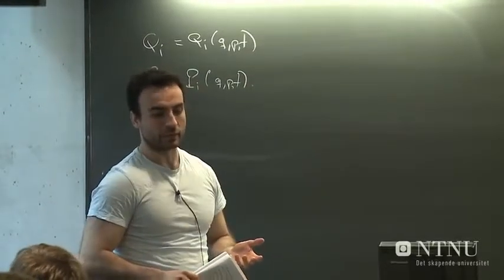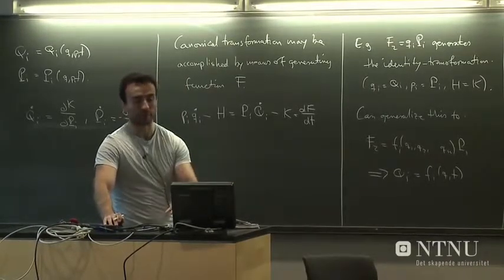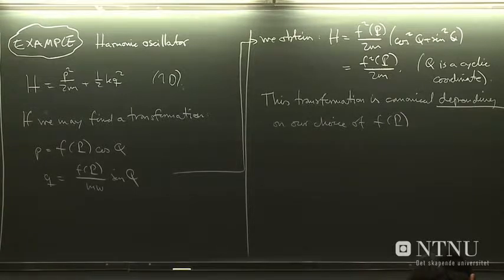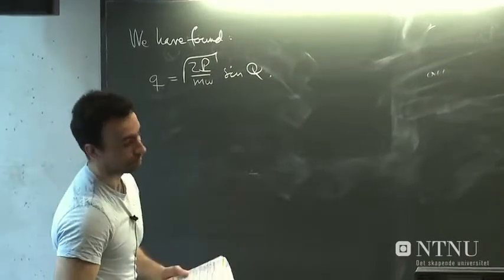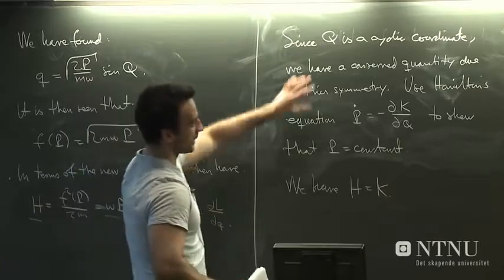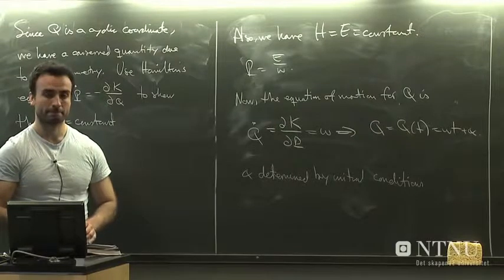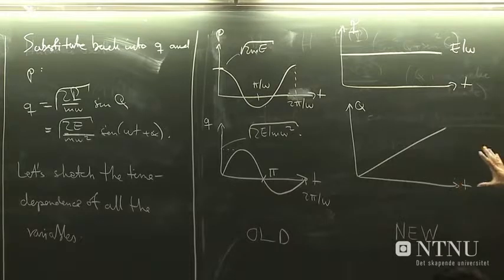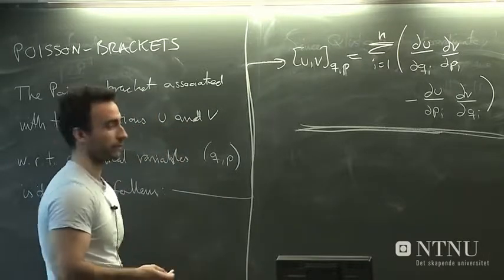Classical Mechanics lecture 47 Poisson brackets Part 1 - Jacob Linder